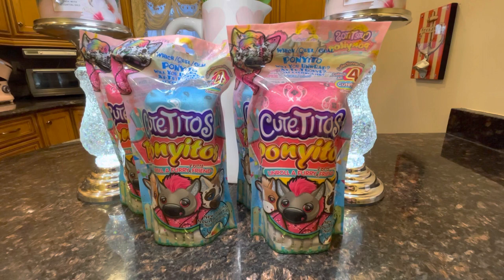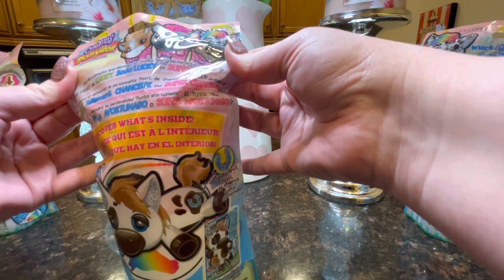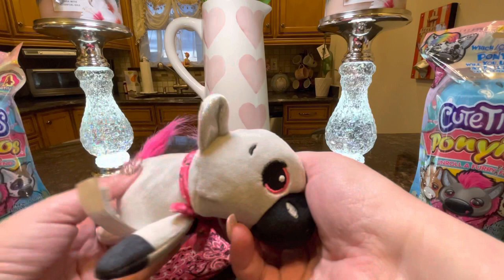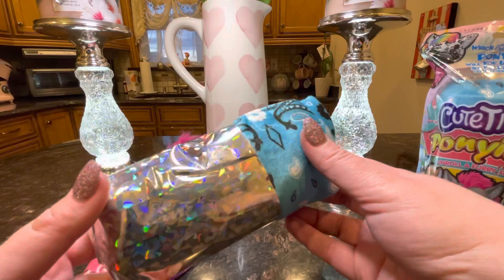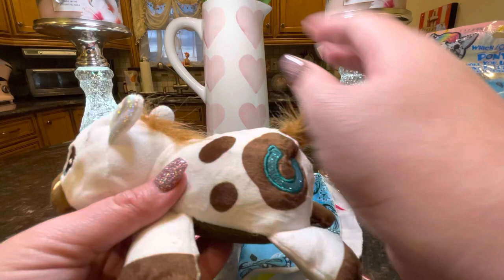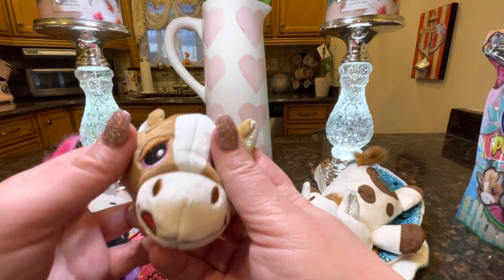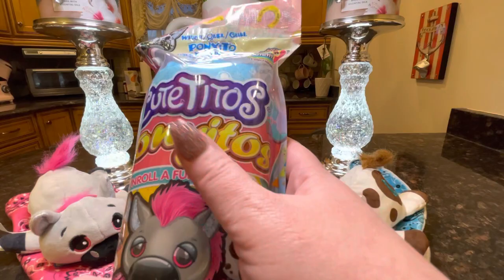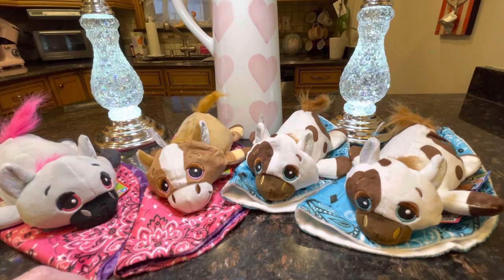Opening NEW Cutetitos Ponyitos 🐴 Mystery Bags - Will we complete the collection?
Hi everyone! Welcome back to my gallery of all things lovely. Today we are opening up the brand new Cutetitos Ponyitos mystery bags! 🥰 Can we complete the collection?